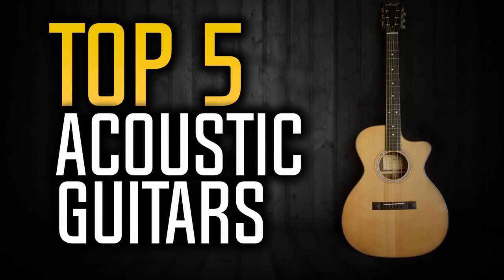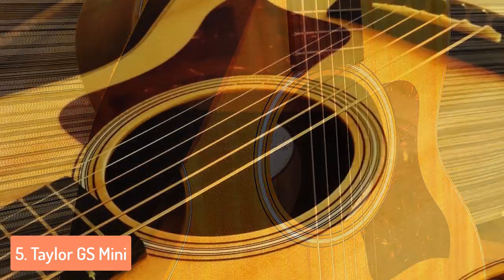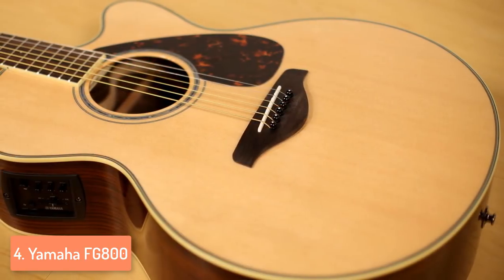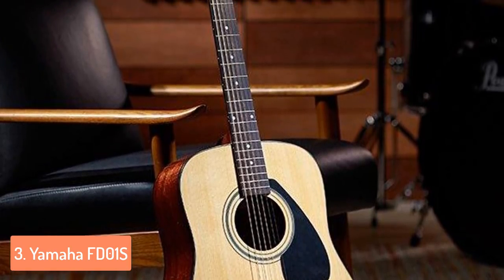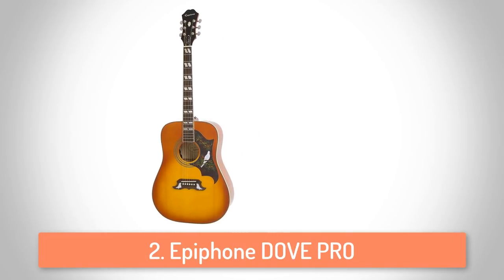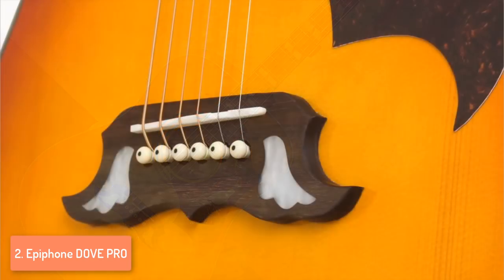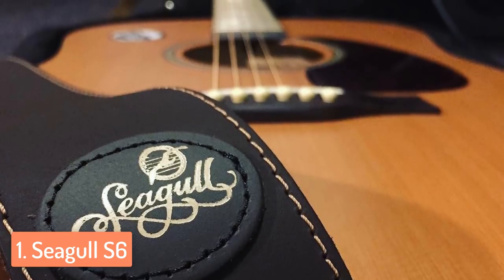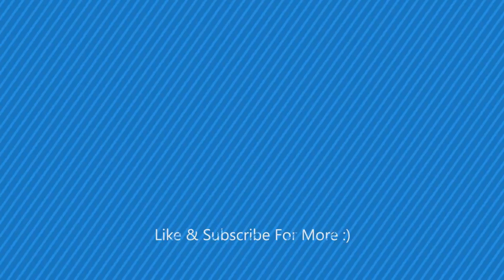▶️ Best Acoustic Guitars in 2022!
▶️ Links to the Acoustic Guitars listed in this video:

► 5. Taylor GS Mini
► 4. Yamaha FG800
► 3. Yamaha FD01S
► 2. Epiphone DOVE PRO
► 1. Seagull S6
►UK Links◄
► 4. Yamaha FG800
► 3. Yamaha FD01S
► 1. Seagull S6
►DE & EU Links◄
► 4. Yamaha FG800
► 3. Yamaha FD01S - N/A
► 1. Seagull S6

In this video, we listed the 5 best acoustic guitars for beginners based on their quality, durability, sound quality and more. I tried to keep them on an affordable price range so you won't have to spend a lot of money on your first guitar. Almost all of those guitars are good for beginners and semi-pro's too, so whichever one you go after, you won't regret it.